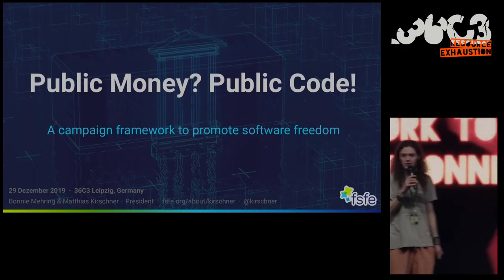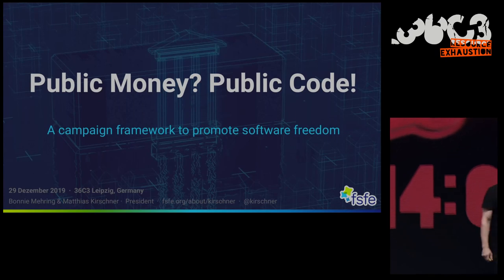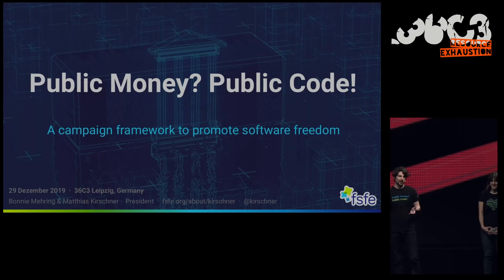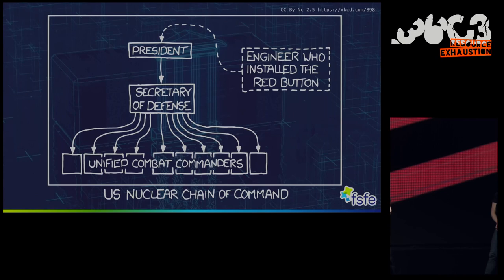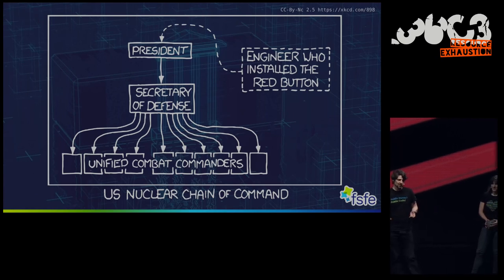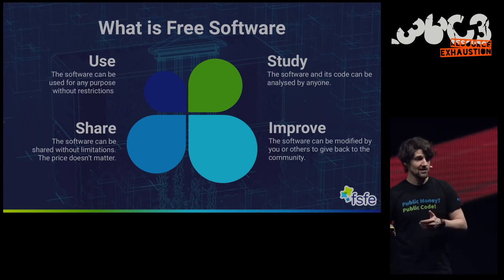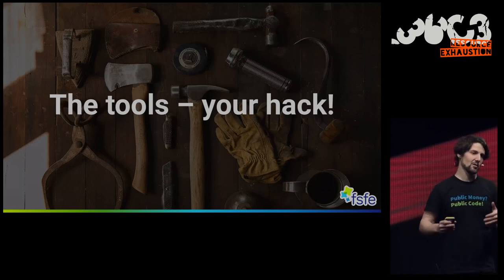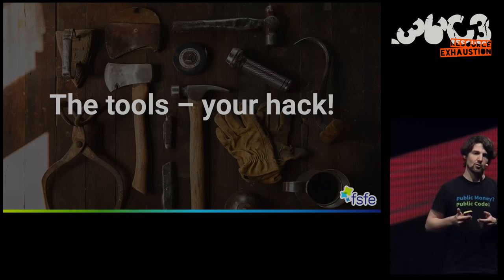Public Money? Public Code! A campaign framework to promote software freedom - 36c3 chaoswest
Do you want to promote Free Software in public administrations? Then the campaign framework of "Public Money? Public Code!" might be the right choice for you; no matter if you want to do it as an individual or as a group; no matter if you have a small or large time budget.

More than 170 organisations, and more than 26,000 individuals demand that publicly financed software should be made publicly available under Free Software licenses. Together we contacted politicians and civil servants on all levels -- from the European Union and national governments, to city mayors and the heads of public libraries about this demand. This did not just lead to important discussions about software freedom with decision makers, but also already to specific policy changes.

In the talk, we will explain how the campaign framework including the website publiccode.eu, the videos, the open letter, the expert brochure,and example letters can be used to push for the adoption of Free Software friendly policies in your area; be it your public administration, your library, your university, your city, your region, or your country.